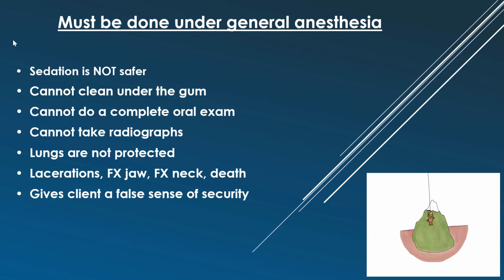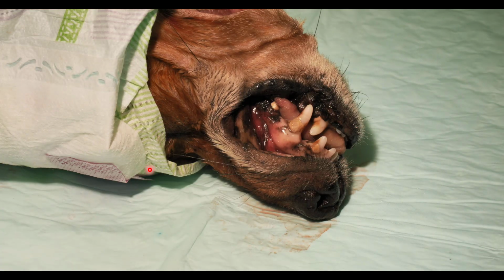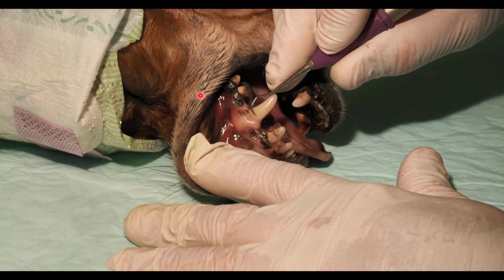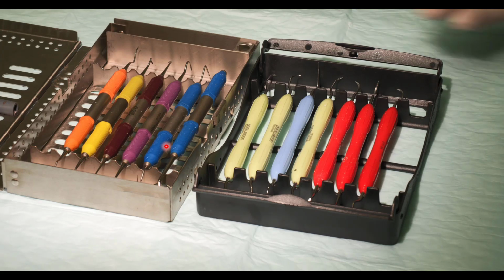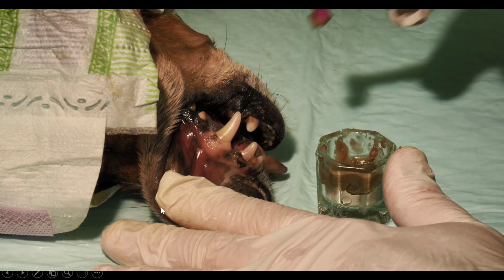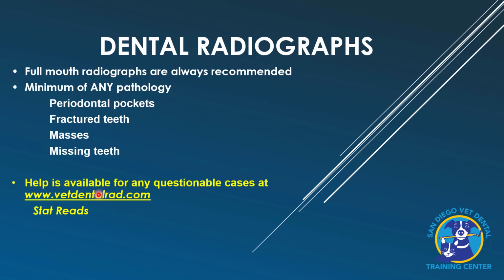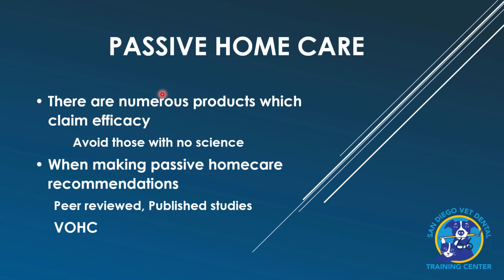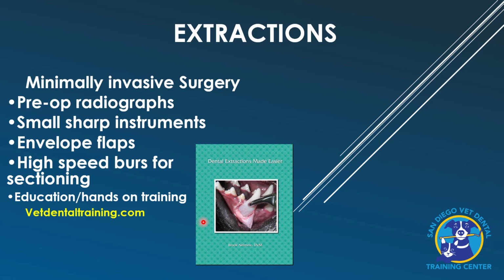Dental Course by Dr. Brook: Periodontal Therapy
In this video, Dr. Brook, DVM, DAVDC, DEVDC, FAVD, will discuss therapies for periodontal diseases.

Boost your knowledge of small animals' oral health with a Dental Course by Dr. Brook!